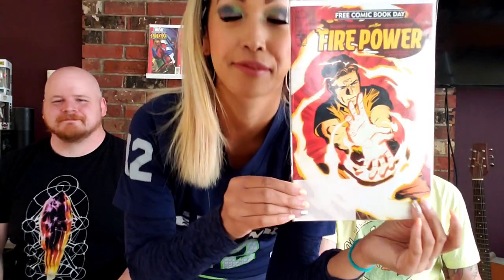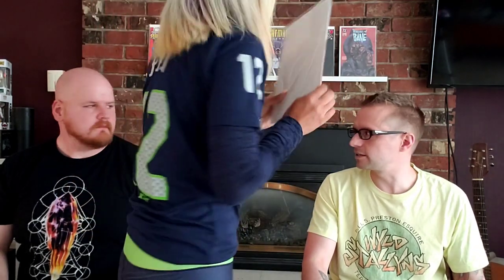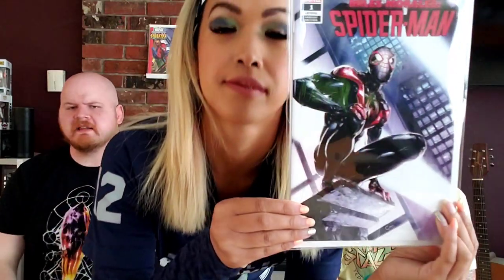Our First Scorpion Comics book. WHAT'S IN THE BOX?!? CGC comic book collection REVEAL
Every year i like TMNT books even more! Gotta get them. Open a Chino buy and a Scorpion comics buy. Enjoy!